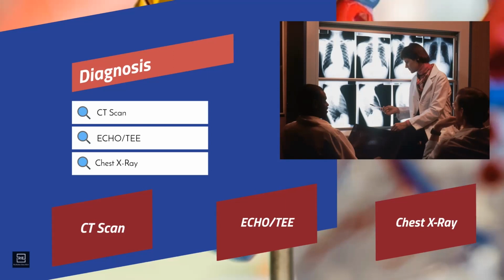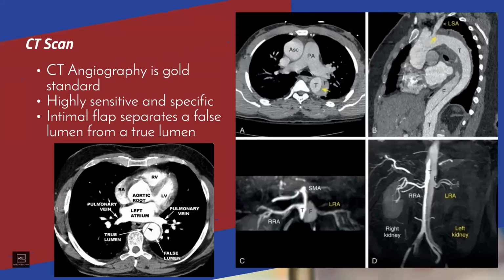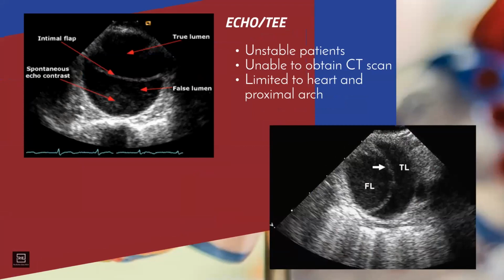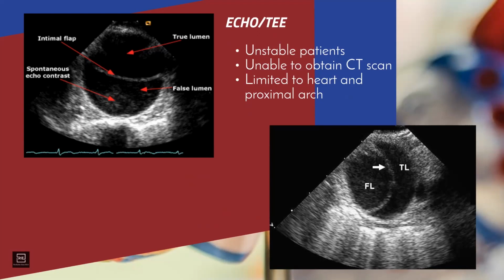Vascular Emergencies Part 3: Diagnosis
In this third video in the Vascular Emergencies series, we review the methods used to diagnose patients with an aortic dissection. We explore direct methods to evaluate for a dissection, as well as methods that may provide incidental findings of an aortic dissection.